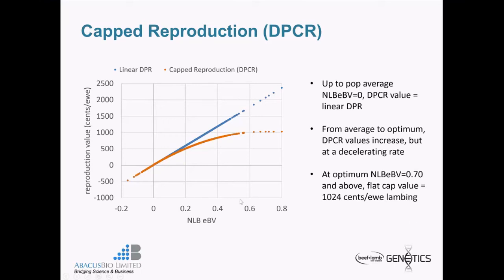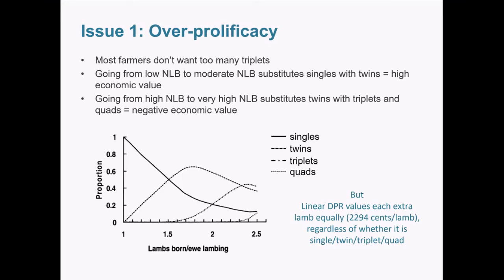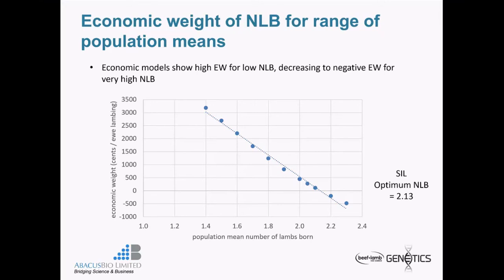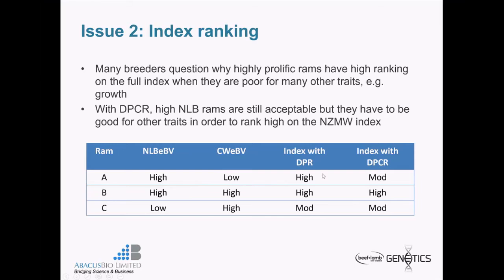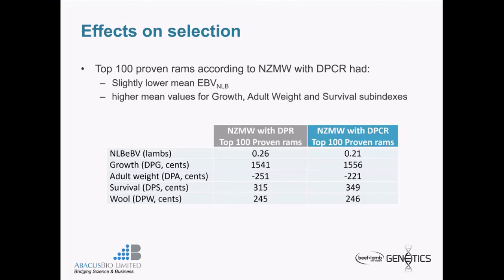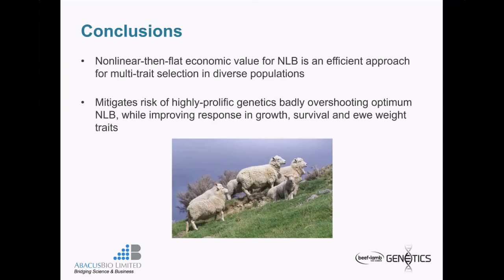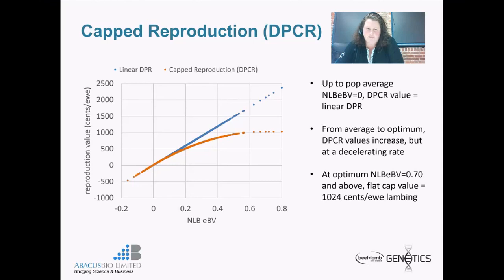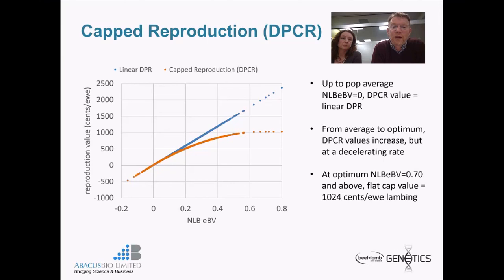Capped Reproduction - Peter Amer & Cheryl Quinton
In this video, Peter Amer and Cheryl Quinton explain the importance of Capped Reproduction.  A technical note on Capped Reproduction is available on our